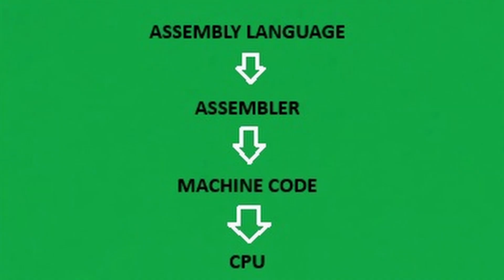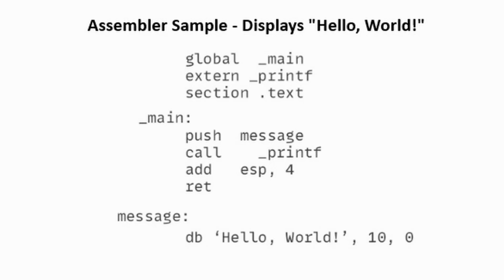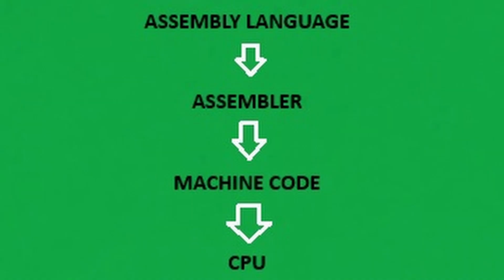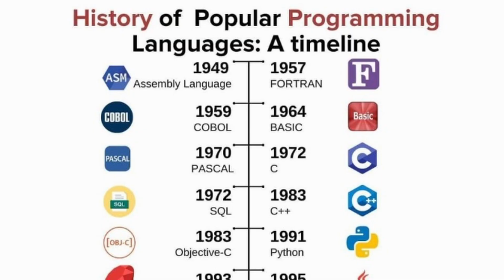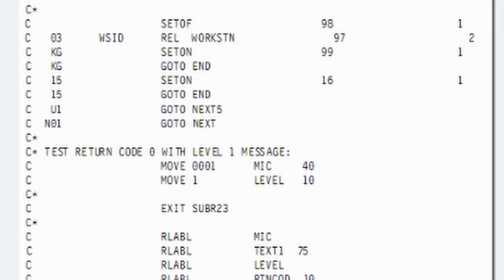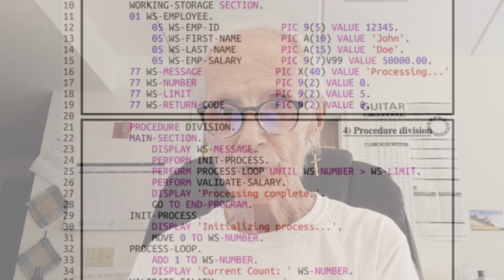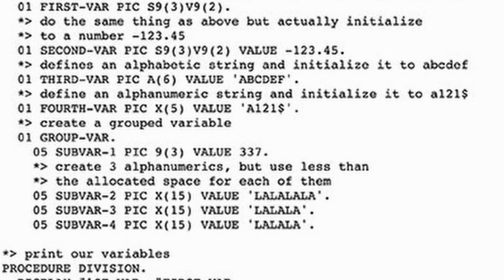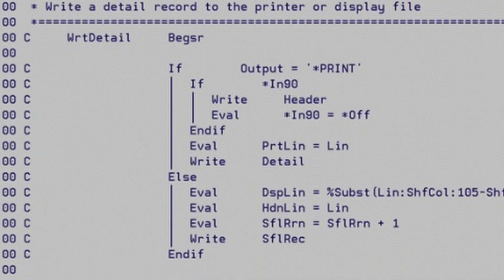Computers Before the Internet - Part TEN - High Level Languages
Welcome to Computers Before the Internet, where I share true stories and simple lessons from my years as an IBM computer operator and programmer beginning in 1970.

In this episode, we answer an important question:

If computers understand machine language, how do human beings tell them what to do?

We'll travel from machine language and assembly language to the development of high-level programming languages such as COBOL, RPG, FORTRAN, and BASIC.

Using a simple construction-crew analogy, I'll explain how high-level languages allowed programmers to concentrate more on the problem they were trying to solve instead of every individual machine instruction—and how a compiler translates a source program into instructions the computer can execute.

I'll also share some stories from my own programming days on the IBM System/3, including a brilliant programmer named Joe who wrote assembler subroutines for our RPG II programs, a boss who wanted me to computerize his jai alai betting system, and an infection-control system that taught me something important:

Being a good programmer meant learning more than computers. You had to understand the people and the problems you were programming for.

And in the end, no matter which programming language we started with, everything came back to what we learned in Episode 9:

Fetch. Decode. Execute.

Whether you're interested in vintage computers, IBM history, early programming languages, or simply curious about how human instructions become something a computer can understand, I hope you'll enjoy this episode.

Real Stories. Real Machines. Real Memories.

This is Episode TEN of my Computers Before the Internet series. New episodes are added regularly.

— Foggy Michael 💻